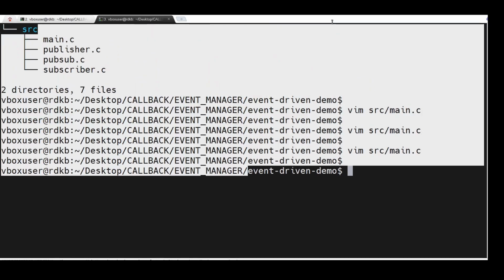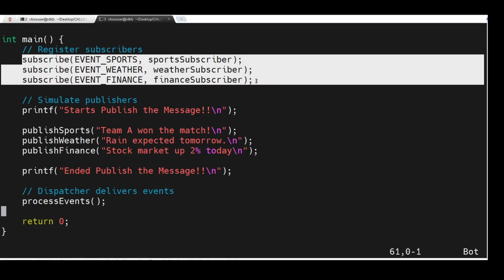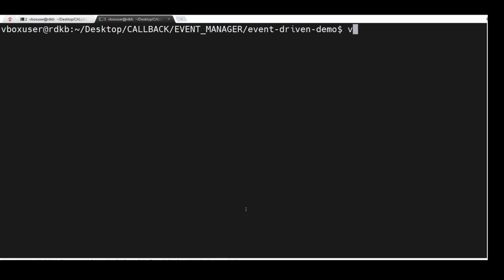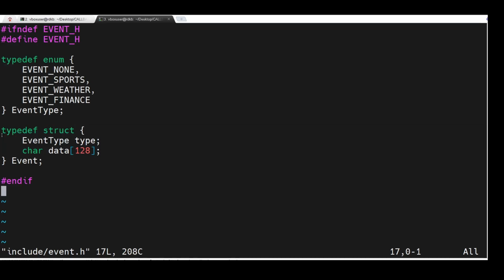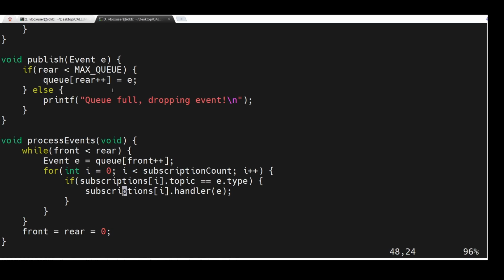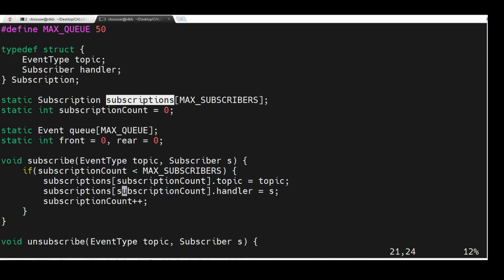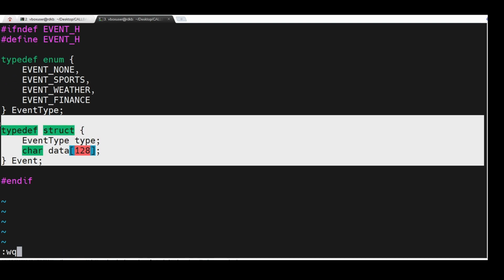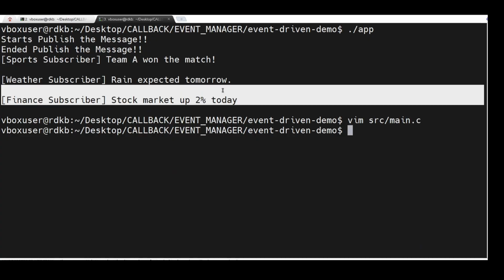Publish–Subscribe Model Explained | Topics, Benefits & Real‑World Examples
“Ever wondered how systems like WhatsApp groups, stock market feeds, or IoT devices deliver updates instantly?

In this video, we’ll cover:

1. What the Pub/Sub model is
2. Why we need it in modern systems
3. Why it’s better than traditional communication models
4. What a ‘Topic’ means in Pub/Sub
5. Real‑time usage examples you see every day
6. A production‑grade demo in C to show how publishers and subscribers work

By the end, you’ll understand why Pub/Sub is one of the most important patterns in distributed systems and embedded programming. Perfect for students, developers, and tech enthusiasts!”